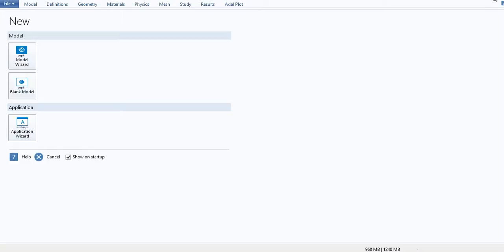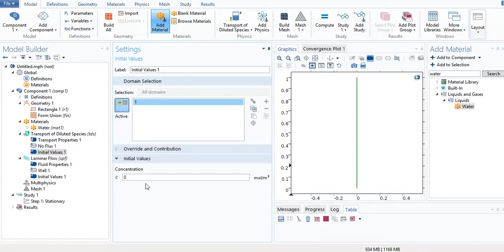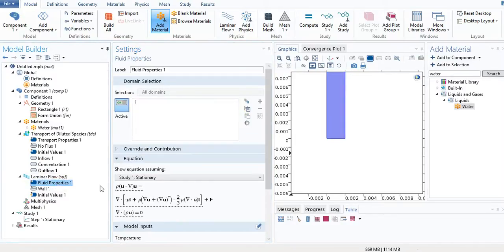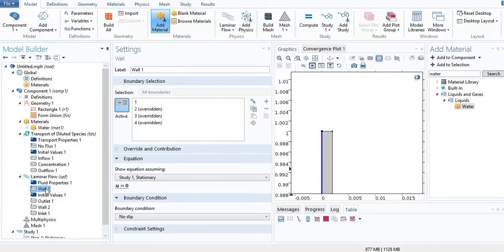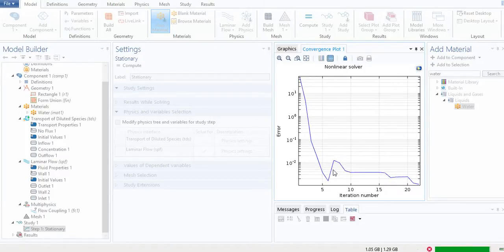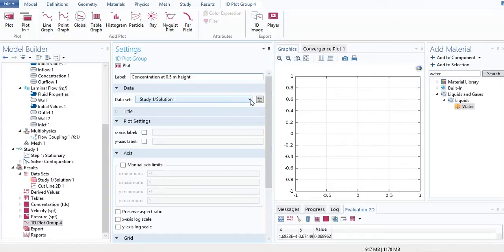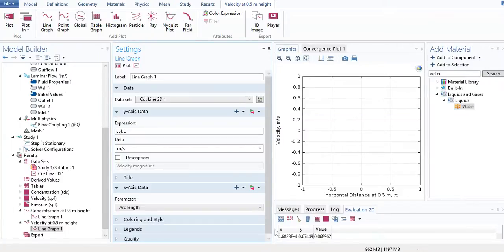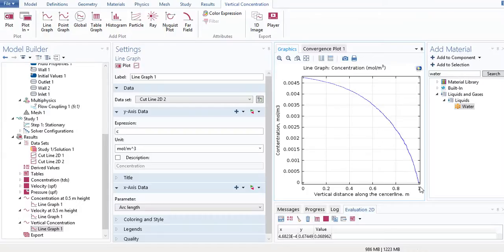Tutorial on Comsol with post processing for Mass Transfer in a Falling Film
This video is prepared to assist the BSC in chemical engineering students at the University of Bahrain in doing an assignment in the Mass Transfer course  on solving a problem of mass transfer in a falling liquid film. The theory has been covered in the class and the students have solved a similar problem by hand and are required to also  solve the problem with finite element using Comsol.

Prof. Nader Al-Bastaki